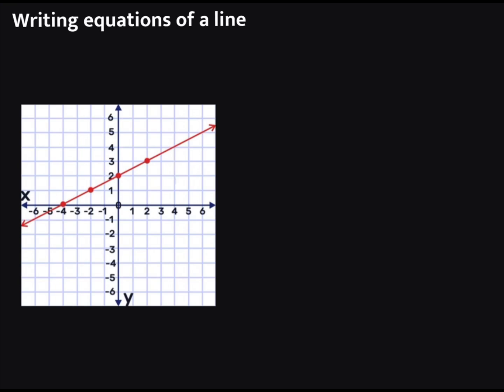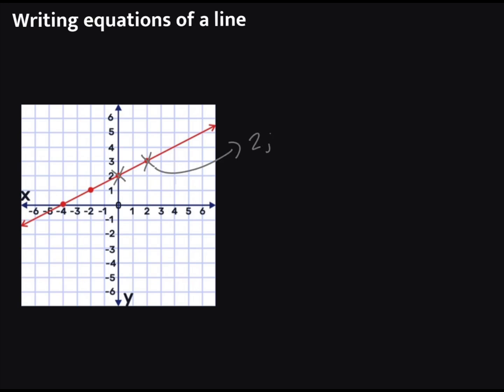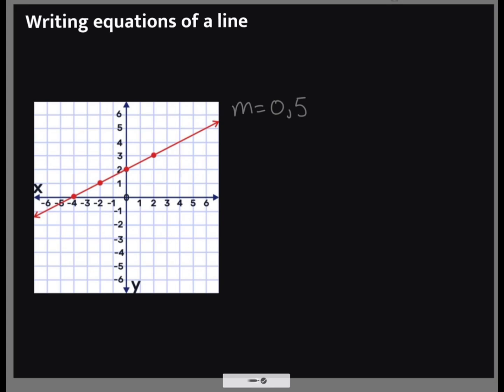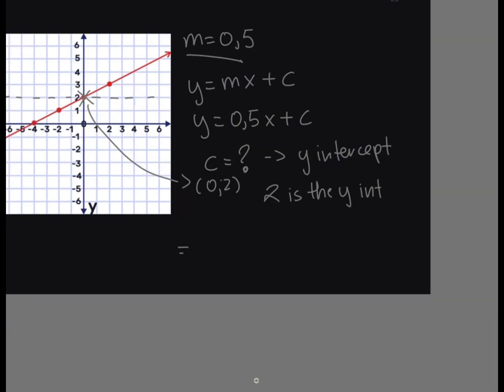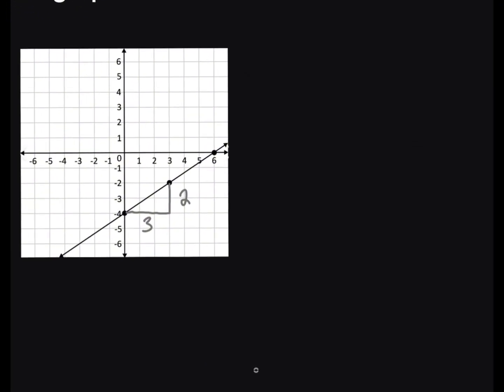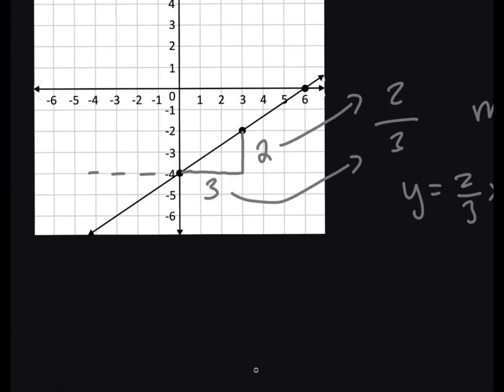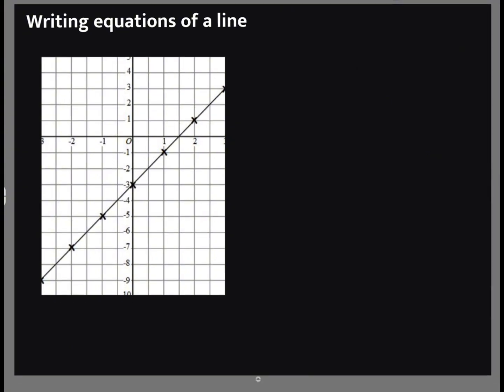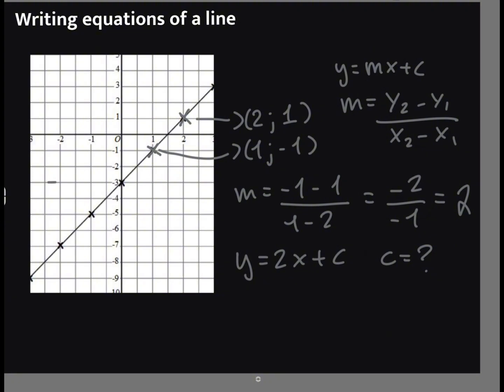SAT Math: SAT Math: How to Write the Equation of a Line (Easy Step-by-Step)